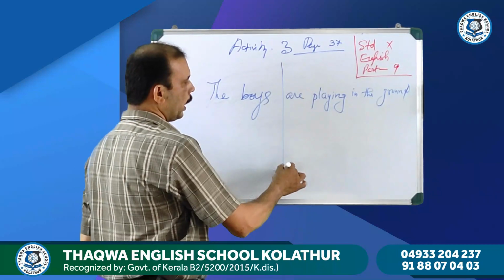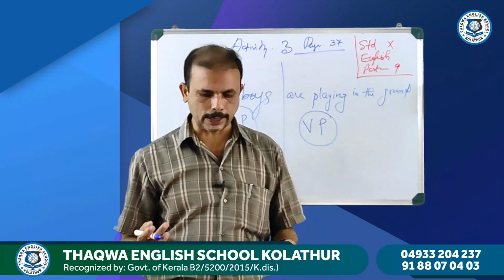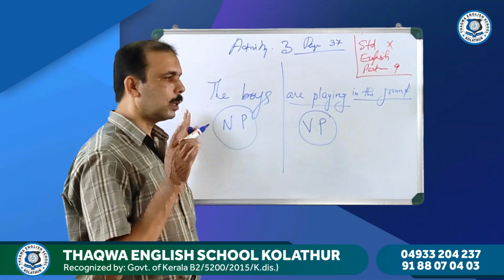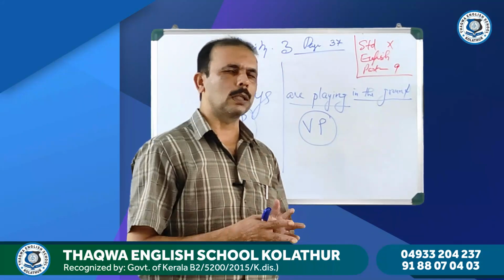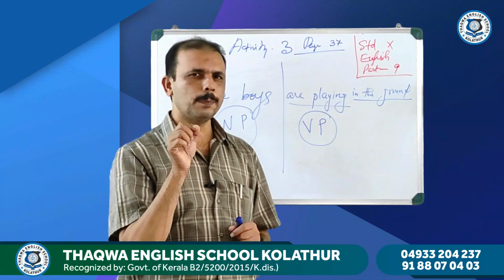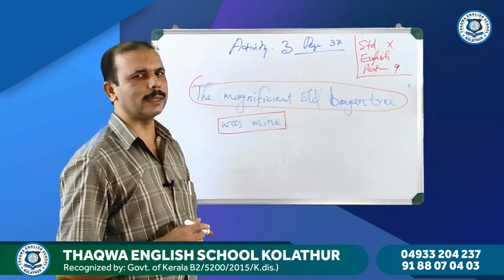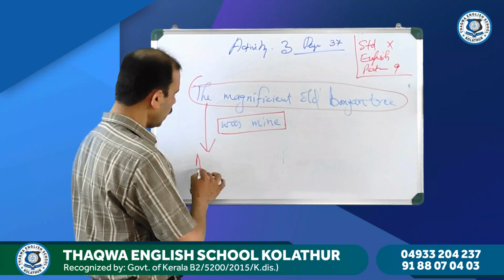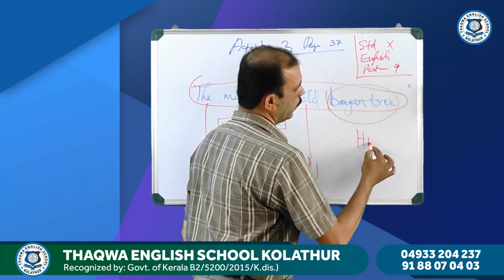Class 10 English Part 9 Saithalavi